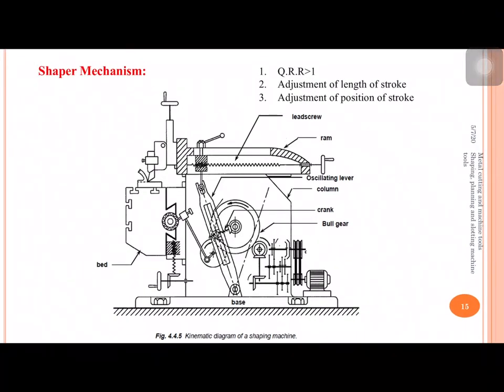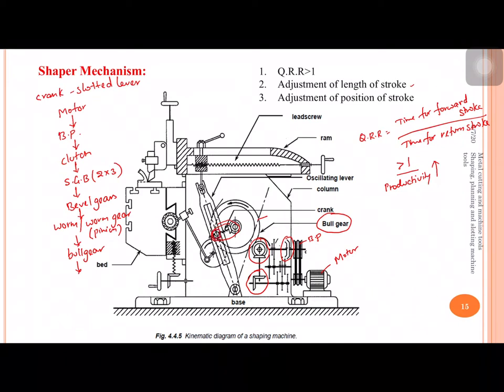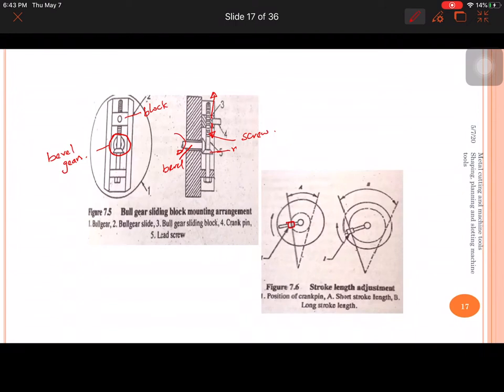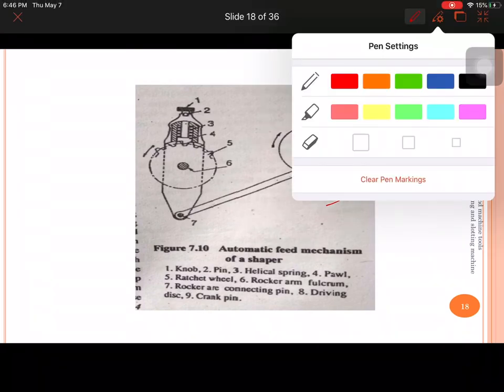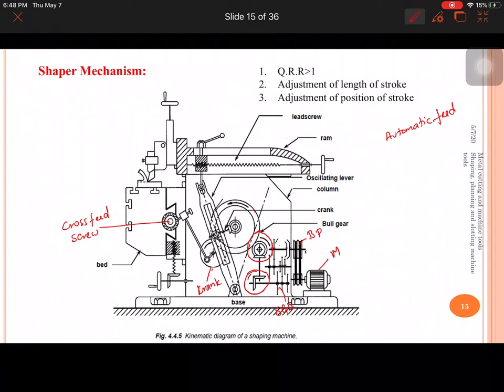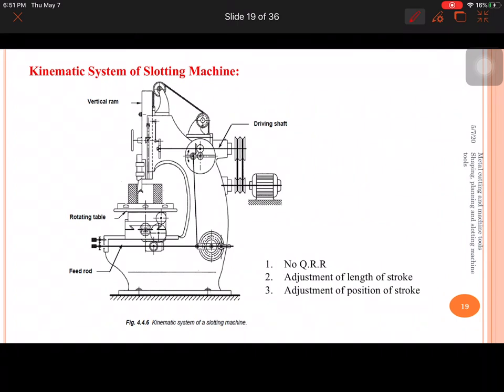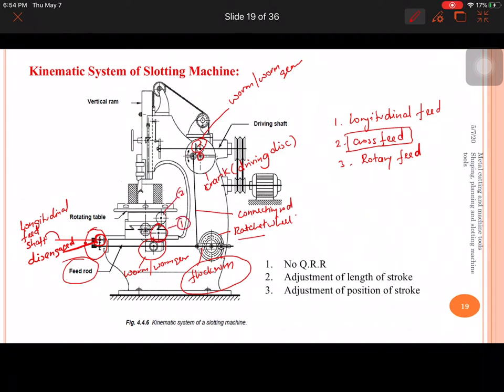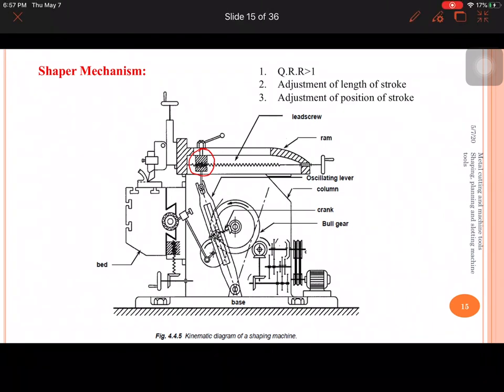Kinematics of shaping and slotting machines